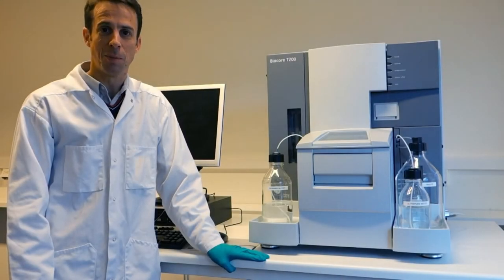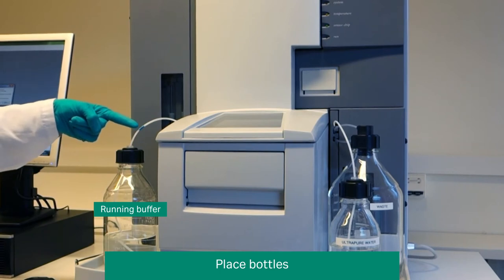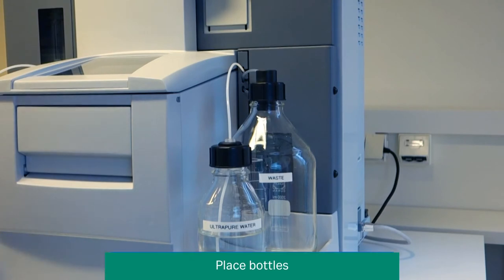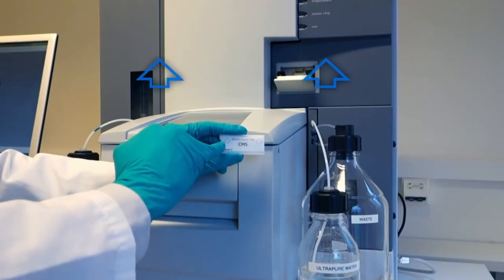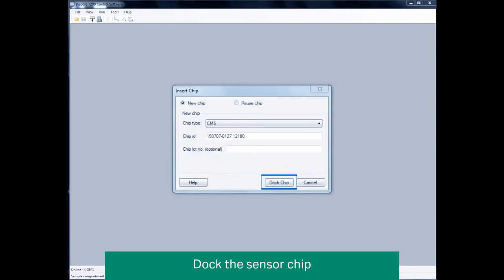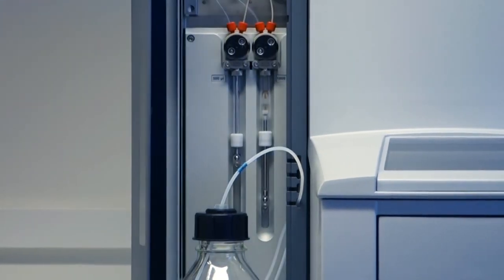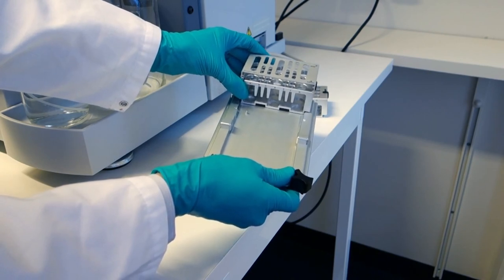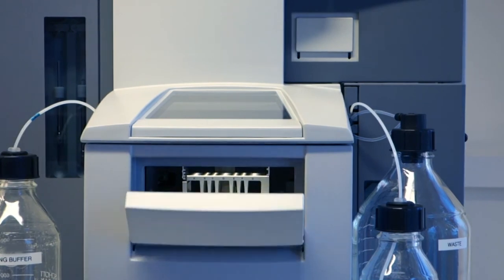Biacore™ T200 SPR system: How to get started - Cytiva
This video show you how to startup and prepare a Biacore™ T200 system for use.